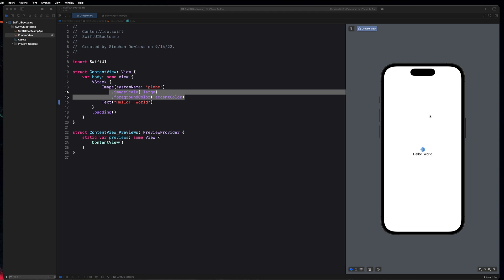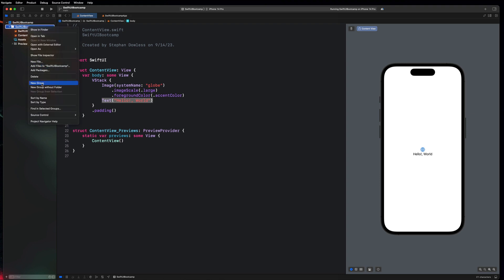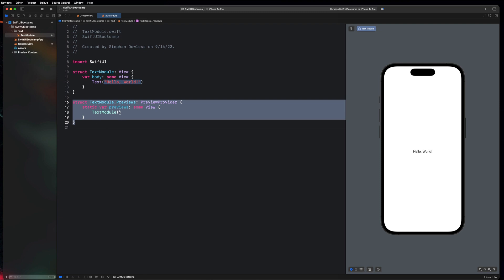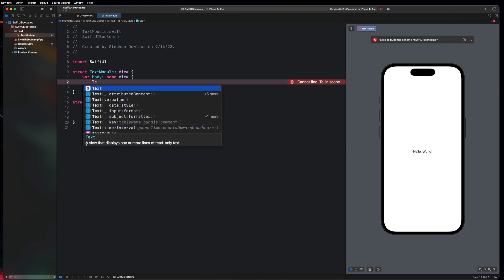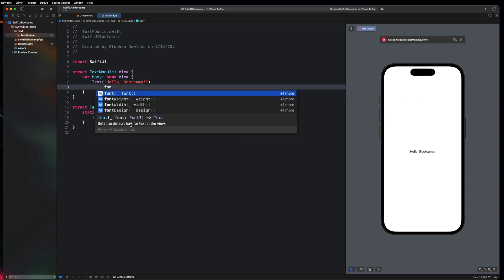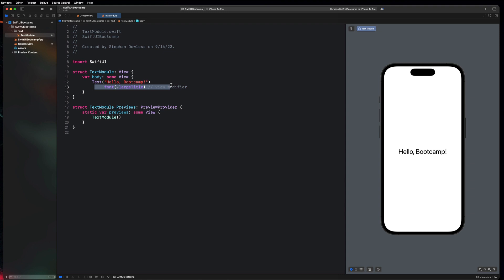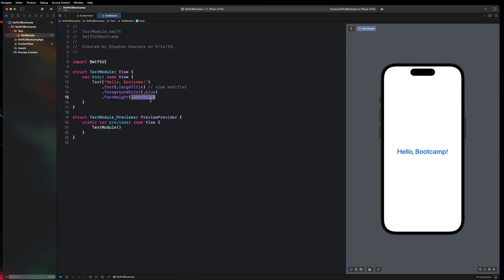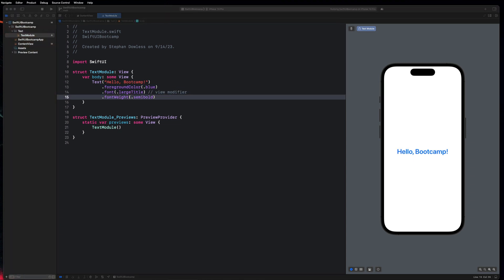🔴 Adding Text To Your App | Module 1 | App Developer Bootcamp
Come learn how to build apps with a Senior Ex-Meta Software Engineer! In this video we go over how to add Text to our apps with SwiftUI